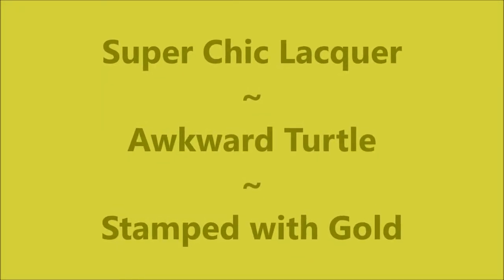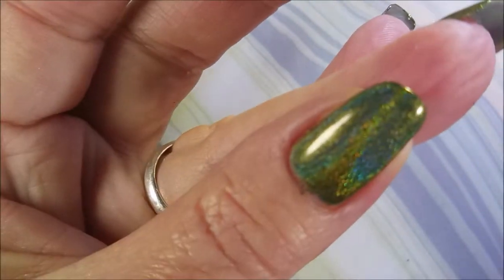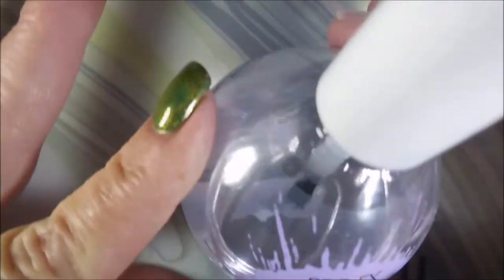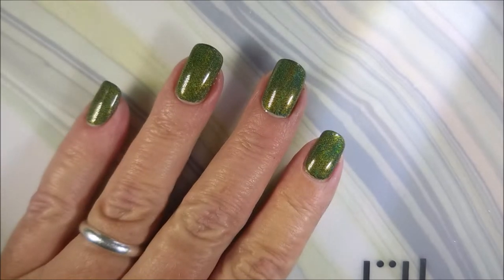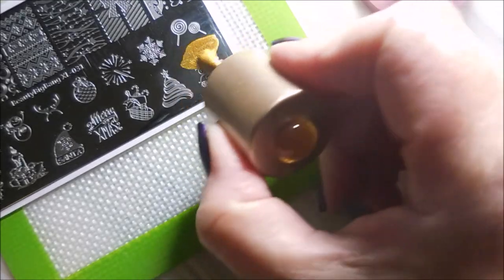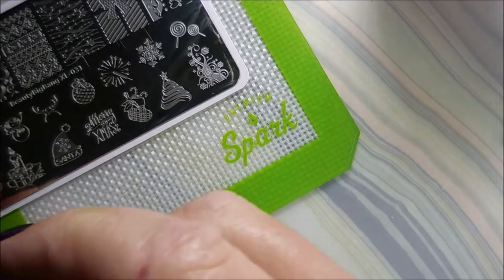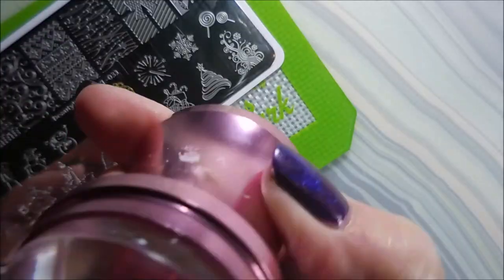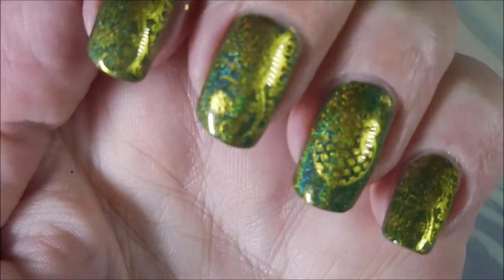Super Chic Lacquer Awkward Turtle Stamped with Gold Stamped Christmas Nails